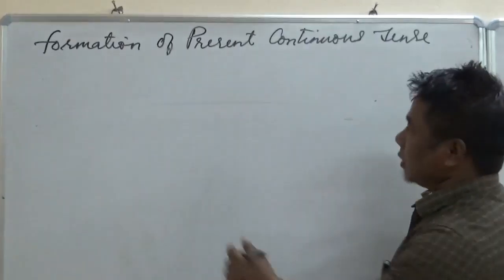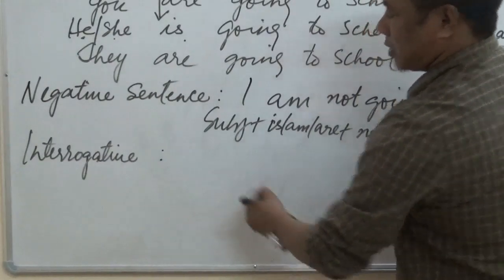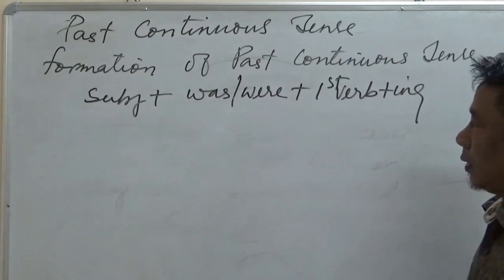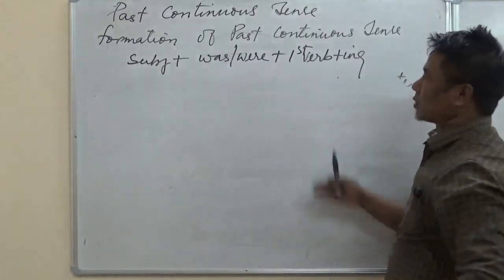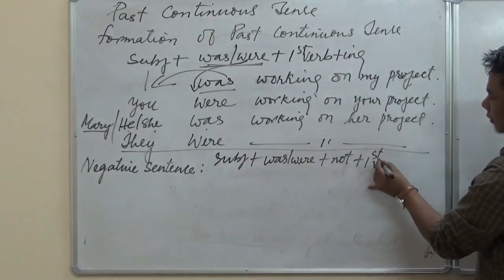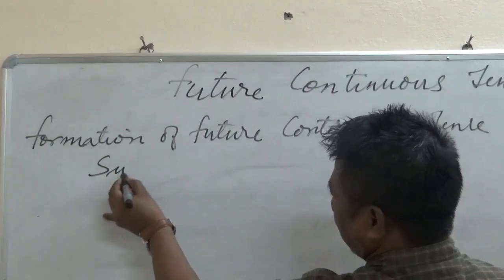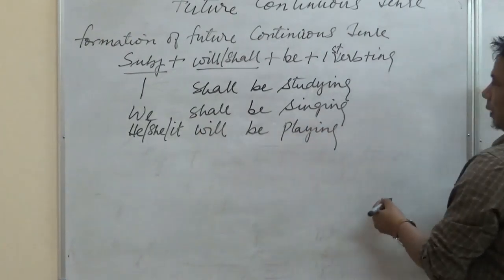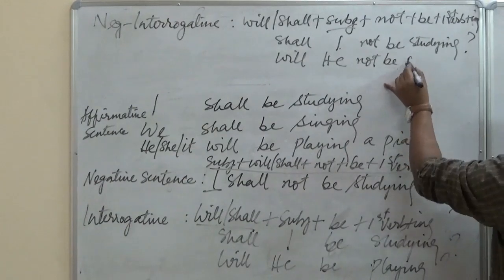Class VI - VIII English Grammar Express : Continuous Tense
English Grammar Express
DC Office, Siaha